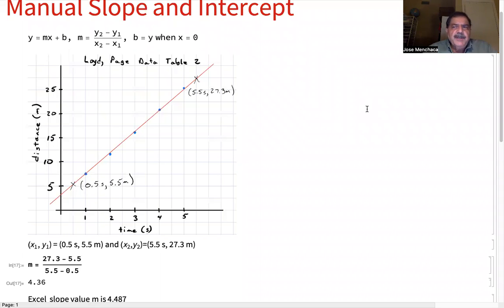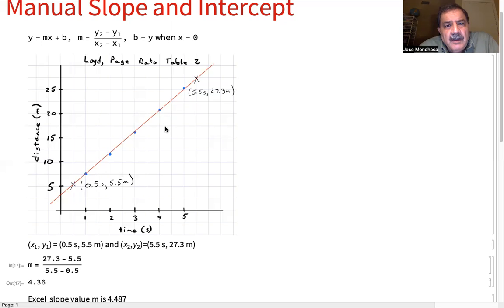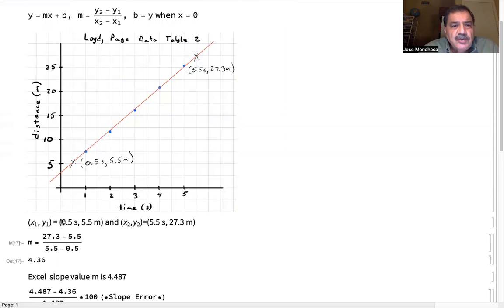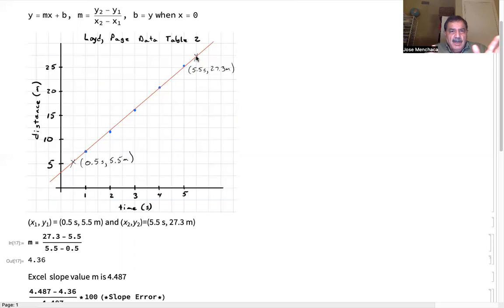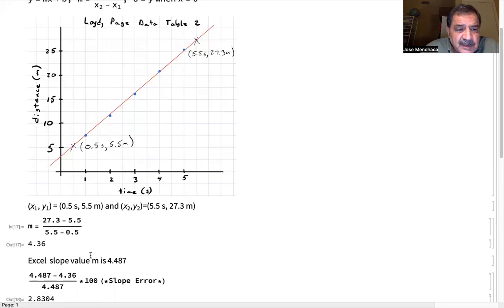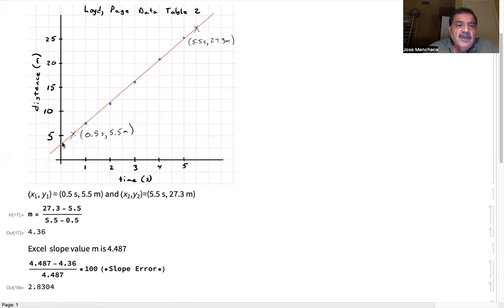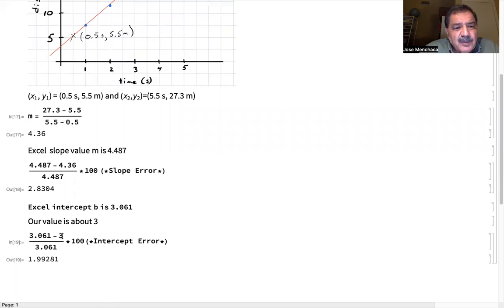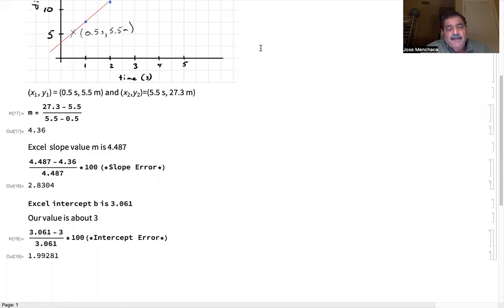University Physics Lectures, Getting Slope and Intercept from Hand Drawn Plots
Loyd, Physics Laboratory Manual, 4th Edition